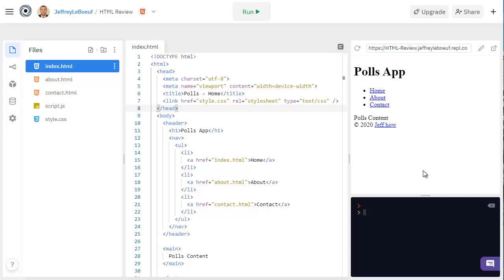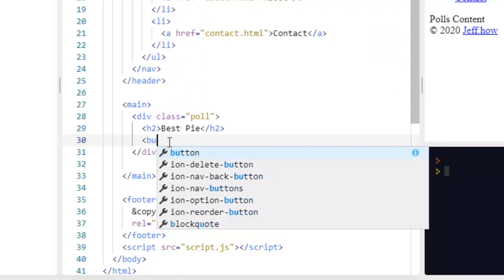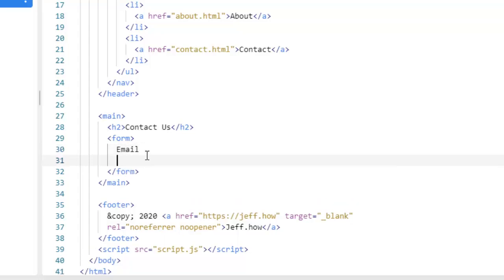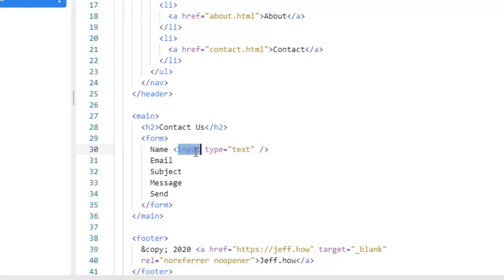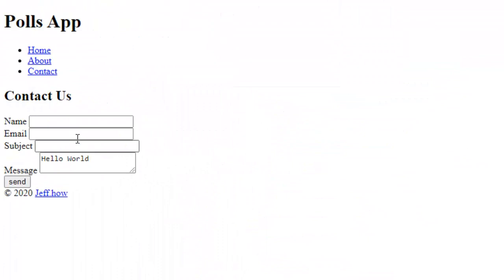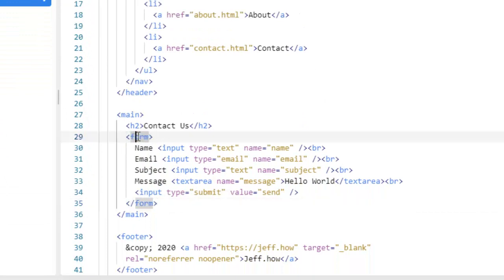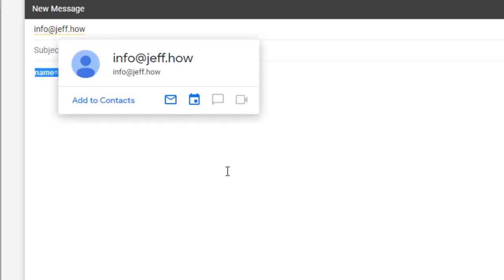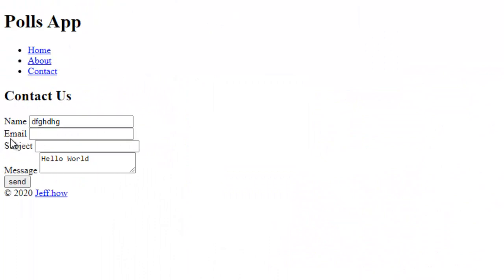HTML Review (4 of 4): Forms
In this video I give a super simple overview of HTML Form basics.